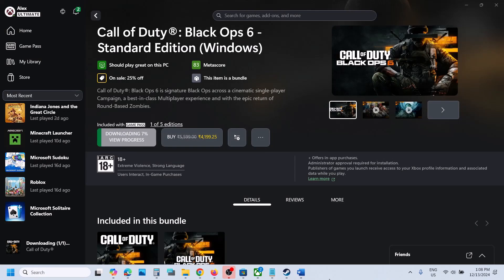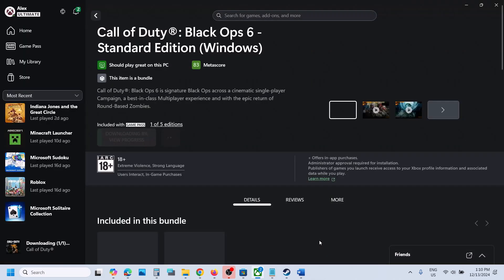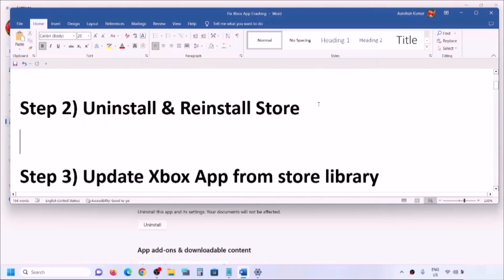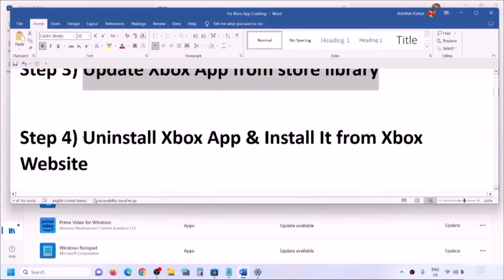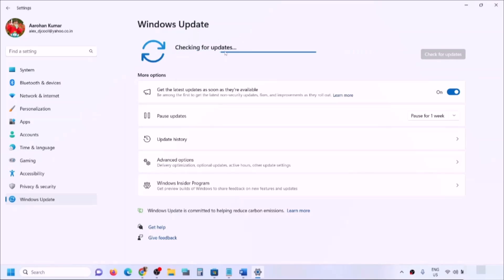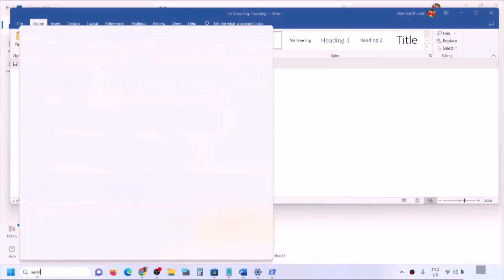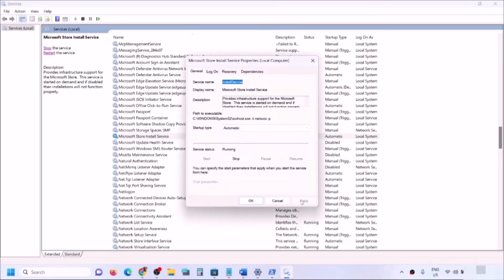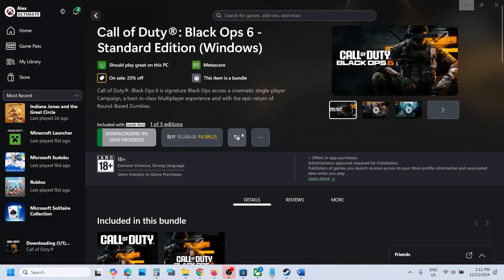Fix COD Black Ops 6 Disappeared/Missing From Installed Game List On Xbox App In Windows 11/10 PC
Fix Call Of Duty Black Ops 6 Is Gone/Not Showing In Xbox App On Windows 11/10 PC
Run Gaming Service Repair Tool
Login with same account on Microsoft Store and Xbox App
Search for installed games in Microsoft Store and try launching from Store
Step 3) Update Xbox App from store library
Step 5) Make sure date, time, time zone and region are correct
Install Gaming service:
start ms-windows-store://pdp/?productid=9MWPM2CQNLHN
Step 9) Start all these services
IP Helper
Gaming services
Windows Update